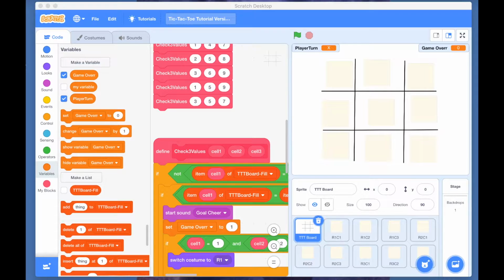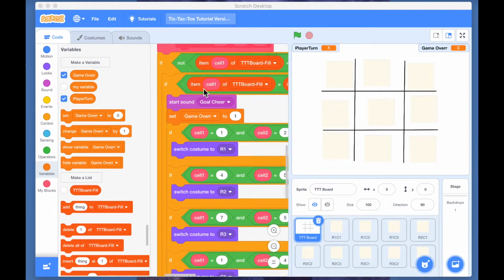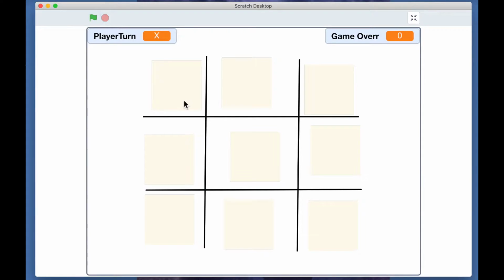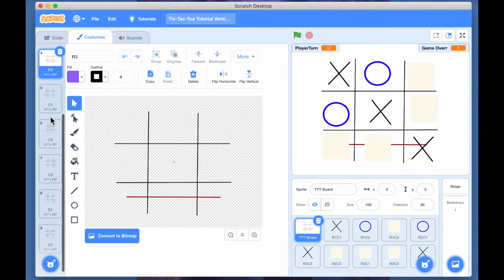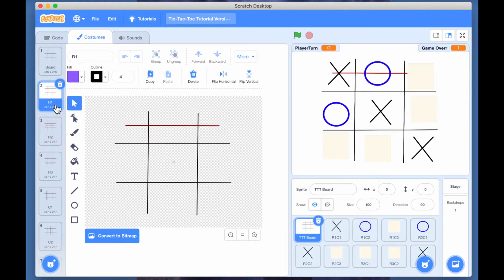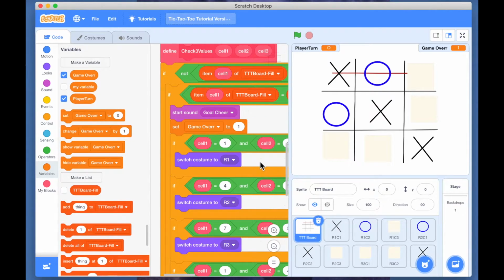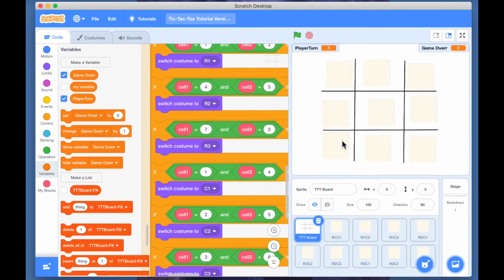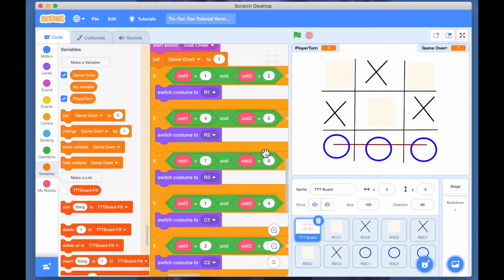Coding Tic-Tac-Toe in Scratch 3 - Version 1 Complete Start Version2 (Part 6)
Play Tic-Tac-Toe with Meera and share your favorite or earliest memories of playing the game

Once you have done a few stories and simple games, that is the point, when I would encourage you to get to thinking of making a game that needs some multi-player logic, and needs your computer to act a little more intelligent.

You will benefit from this series of tutorials best if you have created some stuff using Scratch already, maybe made a few stories, comfortable coding the basic story flow, and overall have started to understand how to give instructions and logic to your program.

Tic Tac Toe - This is a Tutorial Series to learn creating and coding board-games using Scratch Scratch3 starting with the childhood game of Tic-Tac-Toe

Coding Tic-Tac-Toe in Scratch 3 - Introduction (Part 1)

Coding Tic-Tac-Toe in Scratch 3 - Creating Board and Markers (Part 2)

Coding Tic-Tac-Toe in Scratch 3 - Implementing the rules (Part 3)

Coding Tic-Tac-Toe in Scratch 3 - Testing the rules (Part 4)

Coding Tic-Tac-Toe in Scratch 3 - Coding to check for a Win (Part 5)

Coding Tic-Tac-Toe in Scratch 3 - Version 1 Complete and Start Thinking on Version2 (Part 6)

Coding Tic-Tac-Toe in Scratch 3 - Version 2 Make the game to be played in 2 Modes (Part 7)
Tic-Tac-Toe Part 7 - Enable the player to Select of they want to play - Player Vs Player or Computer Vs Player

Coding Tic-Tac-Toe in Scratch 3 - Version 2 Introducing Meera - and making her ready to play the game (Part 8)

Coding Tic-Tac-Toe in Scratch 3 - Version 2 Coding Meera to play with you (Part 9)

~ to bring Global Relevant Skills to our children across sections of society
~ to bring innovation into education and teach children in ways that give them the nourishment to their brains and sparkles in their eyes
~ to address the 4 Cs that are important for the world where children are growing up; delivered through Integrated learning; Communication, Coding, Creativity, Collaboration

If you would like to create their own digital animation stories and games:

All stories on the Channel are digitally created by children.

Akbar-Birbal Playlist | Digital Stories by Children, their very first PanchaTANTRA Programming Story